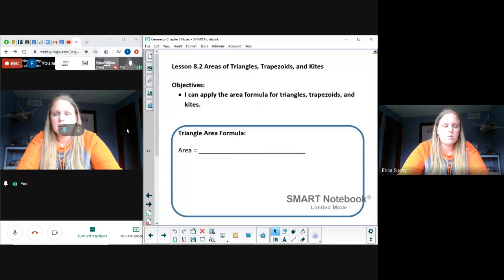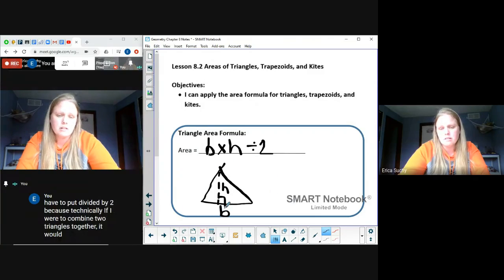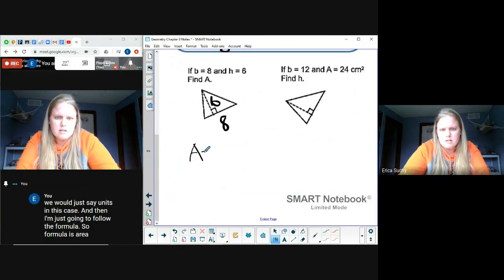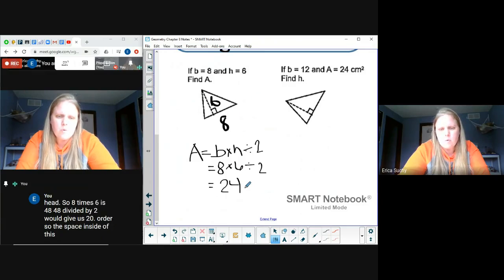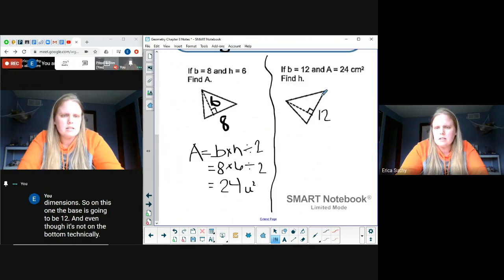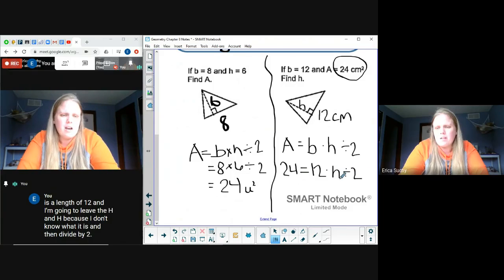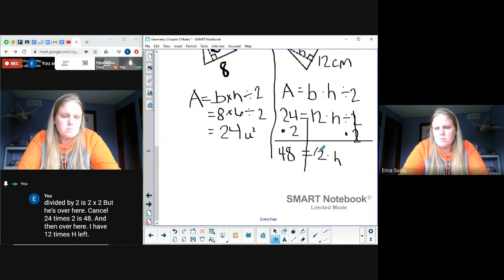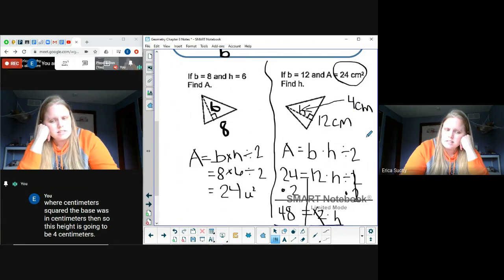Geometry Lesson 8-2 Video